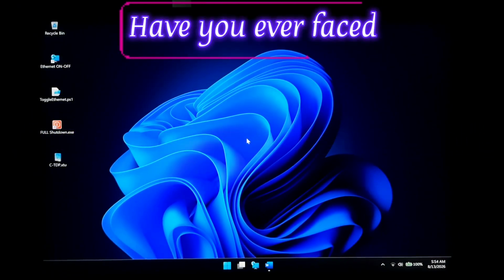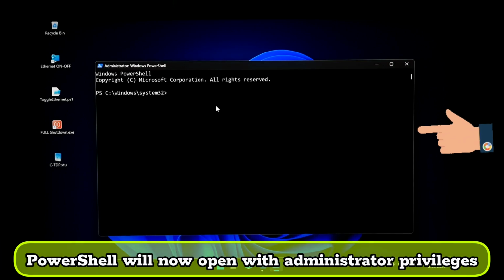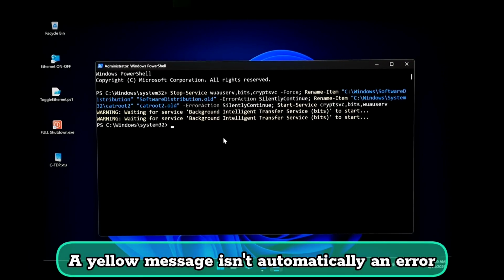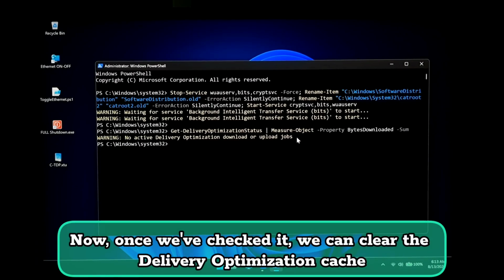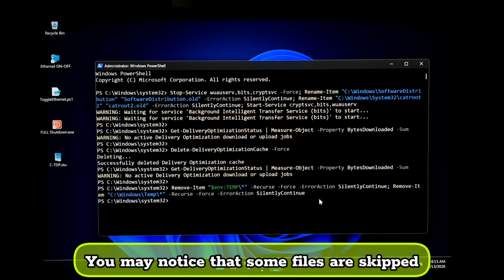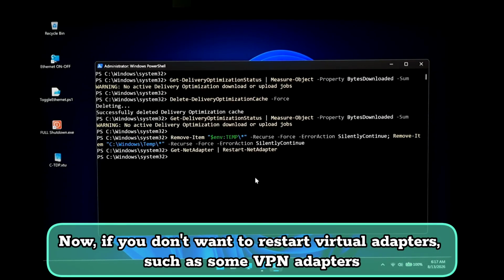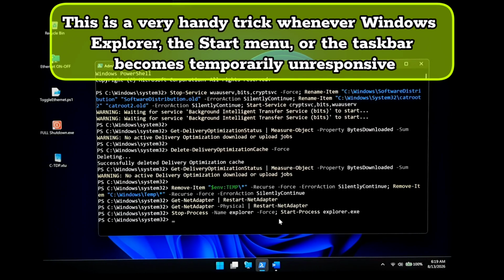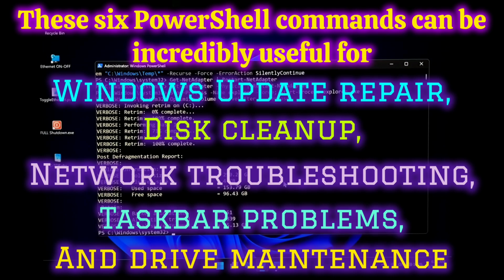6 PowerShell Commands That FIX Common Windows Problems FAST! (Windows 11/10)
6 PowerShell Commands That FIX Common Windows Problems FAST! (Windows 11/10)

If your Windows PC is having problems with Windows Update, Wi-Fi, storage space, Taskbar, File Explorer, or drive performance, don't restart your computer again and again.

In this video, I'll show you 6 powerful PowerShell commands that can help troubleshoot and fix some of the most common Windows 11 and Windows 10 problems.

You don't need to be a developer or know programming. I'll walk you through each command step by step so you can follow along easily. These PowerShell commands can be useful for Windows troubleshooting, Windows Update errors, network problems, storage cleanup, Taskbar issues, File Explorer problems, and PC maintenance.

✅ Watch now to learn 6 powerful PowerShell commands that can fix common Windows problems fast!

[  ] Commands used in this video:

•Command 1 — Reset the Windows Update Cache

Stop-Service wuauserv,bits,cryptsvc -Force; Rename-Item "C:\Windows\SoftwareDistribution" "SoftwareDistribution.old" -ErrorAction SilentlyContinue; Rename-Item "C:\Windows\System32\catroot2" "catroot2.old" -ErrorAction SilentlyContinue; Start-Service cryptsvc,bits,wuauserv

•Command 2 — Clear the Delivery Optimization Cache

Get-DeliveryOptimizationStatus | Measure-Object -Property BytesDownloaded -Sum

Delete-DeliveryOptimizationCache -Force

•Command 3 — Remove Temporary Files

Remove-Item "$env:TEMP\*" -Recurse -Force -ErrorAction SilentlyContinue; Remove-Item "C:\Windows\Temp\*" -Recurse -Force -ErrorAction SilentlyContinue

•Command 4 — Restart Network Adapters

Get-NetAdapter | Restart-NetAdapter

Get-NetAdapter -Physical | Restart-NetAdapter

•Command 5 — Reload the Windows Shell

Stop-Process -Name explorer -Force; Start-Process explorer.exe

•Command 6 — Optimize Your Main Drive

Optimize-Volume -DriveLetter C -Verbose